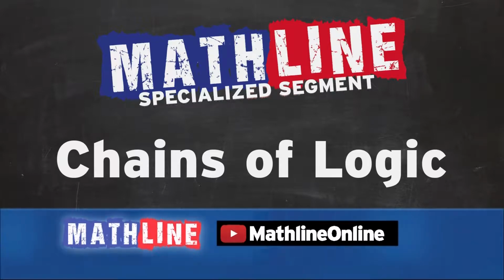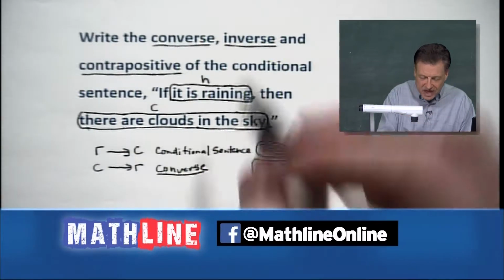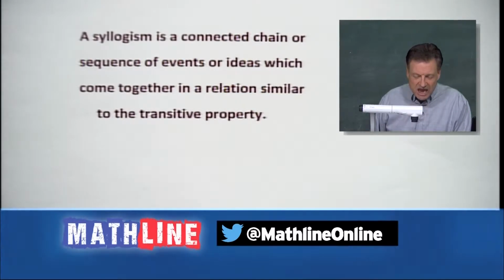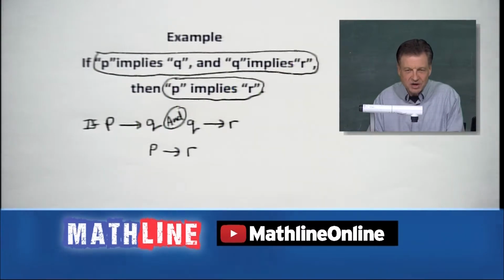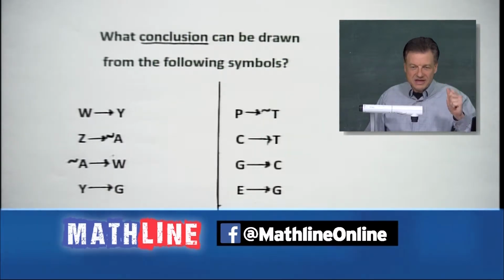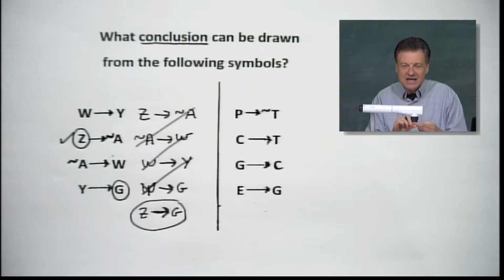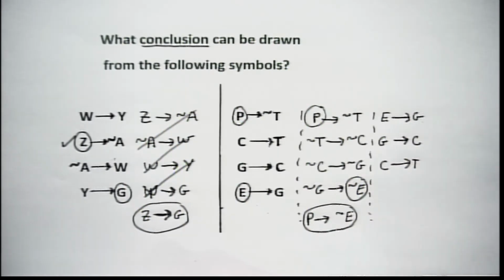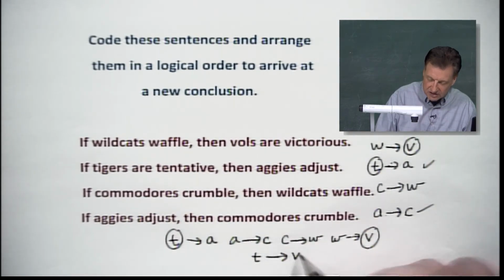Sequencing and Ordering Ideas and Concepts l Mathline Online l Chains of Logic